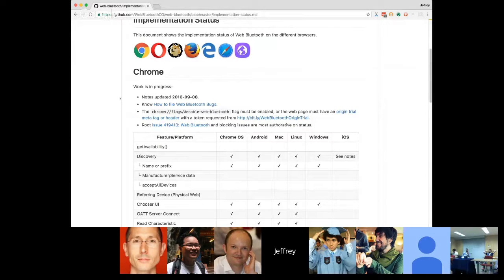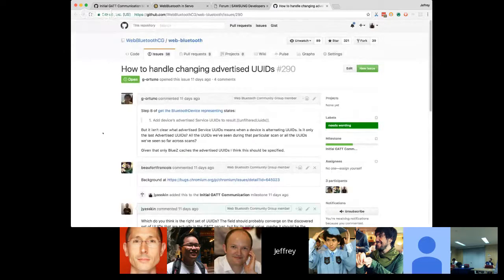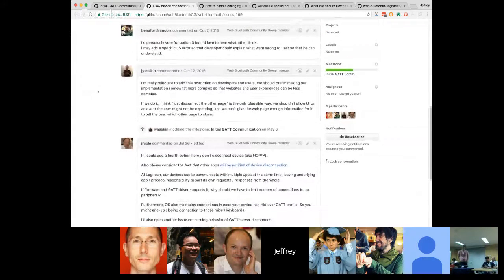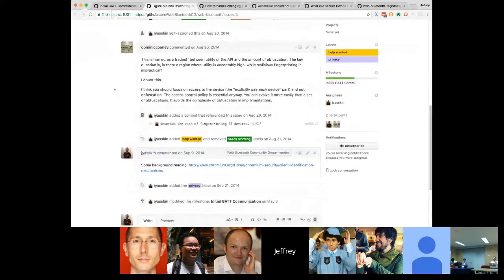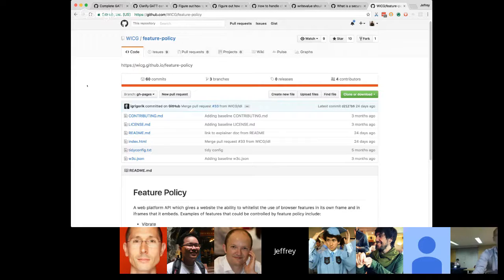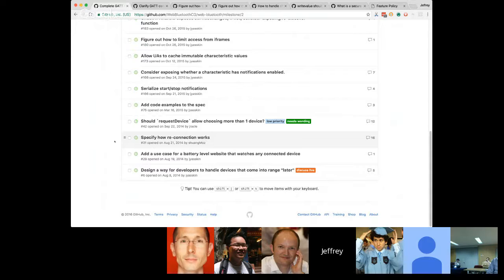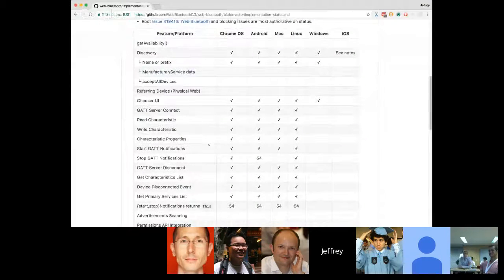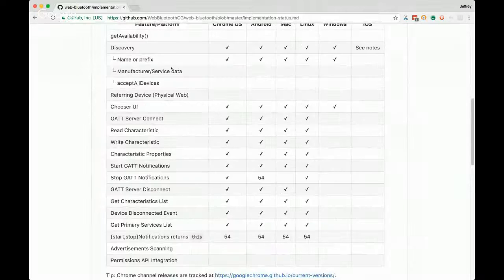Web Bluetooth TPAC 2016-09-19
Recording of the Web Bluetooth Community Group meeting at TPAC September 2016.